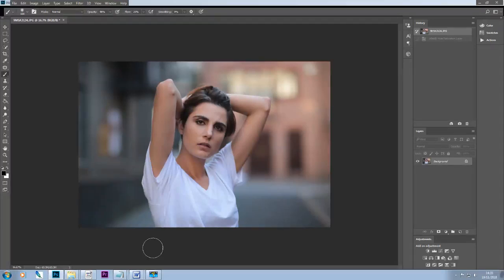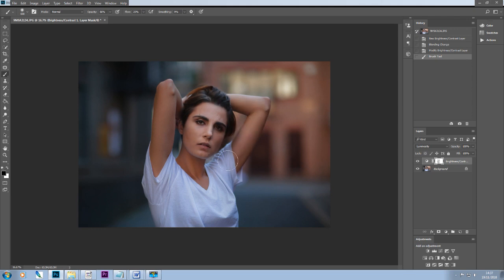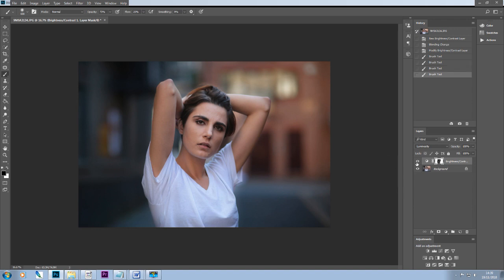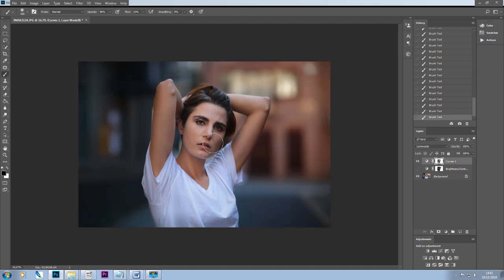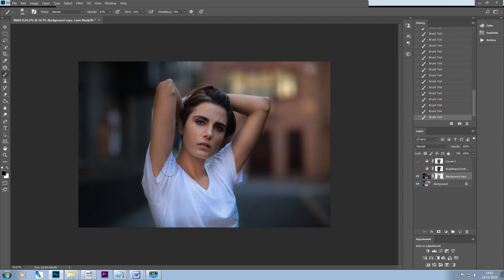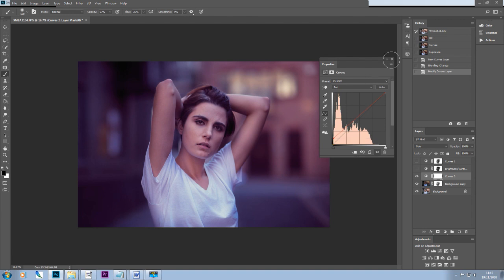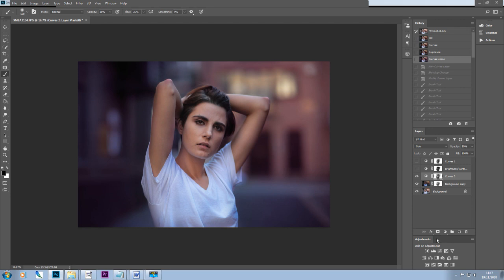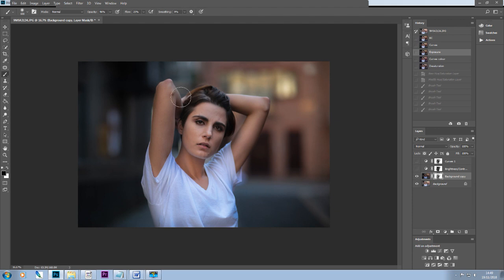Making the subject pop.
People often say that they want the subject to pop - but what do they mean by "pop" and how do you make that happen?